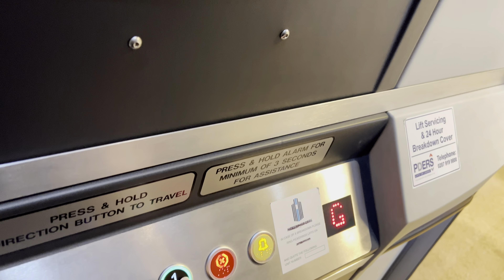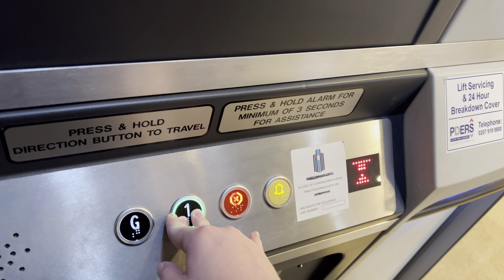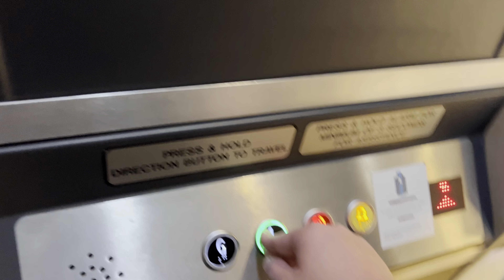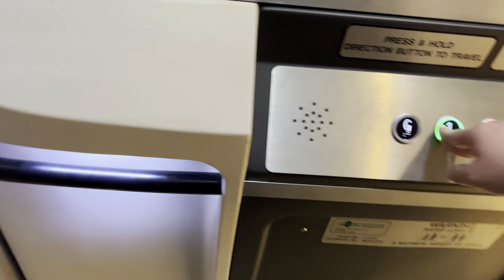Phoenix platform lift at Bensons for Beds lakeside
This lift goes up to the first floor and goes down to the ground floor